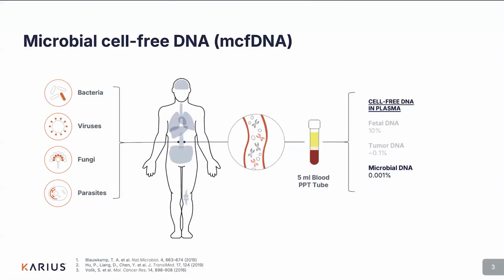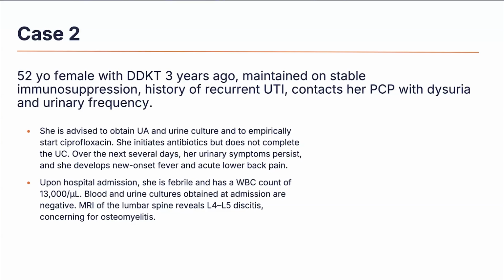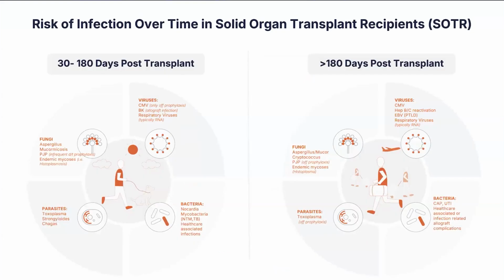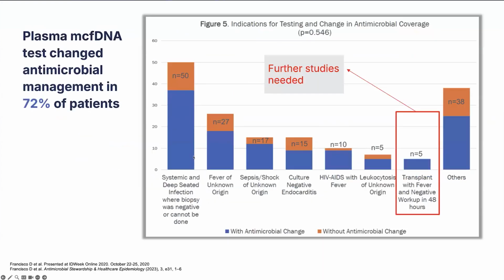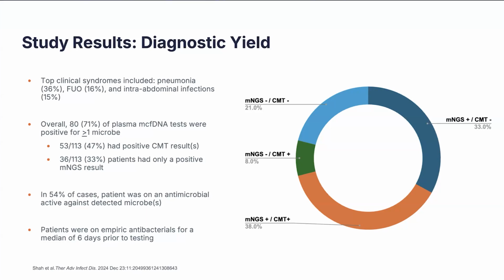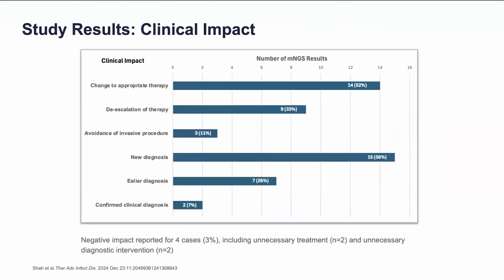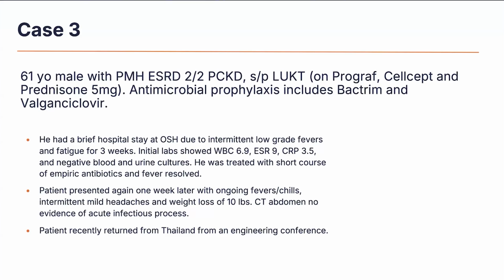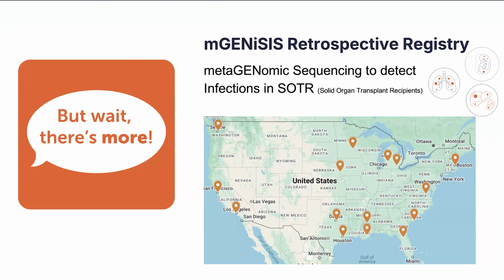Uncovering Infections in Transplant Recipients: Clinical Utility of mcfDNA Metagenomic Sequencing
Use Case: Solid Organ Transplant

Speaker: Rizwan Sohail, MD, FIDSA & Sarwat Khalil, MD — Professors of Medicine, Infectious Diseases, Baylor College of Medicine

This webinar highlights findings from a large-scale retrospective study at Baylor St. Luke's Medical Center, evaluating the clinical impact of microbial cell-free DNA (mcfDNA) sequencing in solid organ transplant (SOT) recipients. This webinar provides insight into the evolving landscape of infection risks in SOT patients, and how mcfDNA testing can address diagnostic challenges in cases like fever of unknown origin, complicated pneumonia, and invasive fungal infections. The session also demonstrates how the test’s rapid turnaround and comprehensive pathogen detection may contribute to better clinical outcomes.